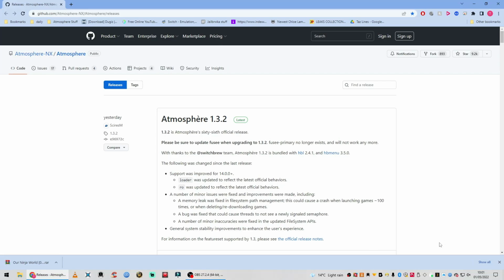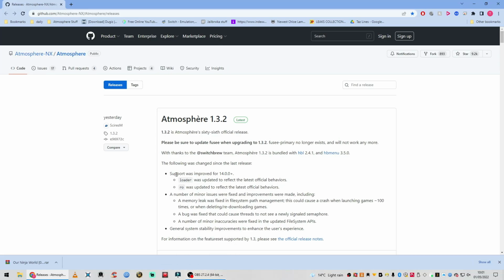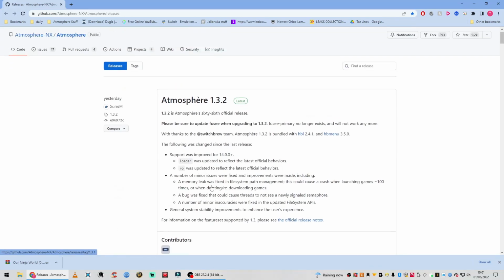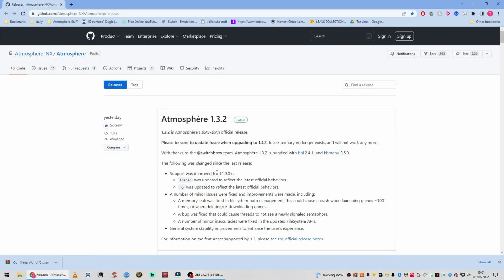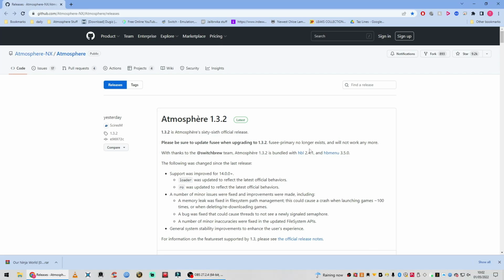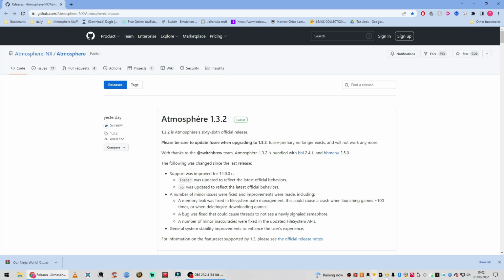Atmosphere Updated to 1.3.2(Update Now)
The following was changed since the last release:

Support was improved for 14.0.0+.
loader was updated to reflect the latest official behaviors.
ro was updated to reflect the latest official behaviors.
A number of minor issues were fixed and improvements were made, including:
A memory leak was fixed in filesystem path management; this could cause a crash when launching games ~100 times, or when deleting/re-downloading games.
A bug was fixed that could cause threads to not see a newly signaled semaphore.
A number of minor inaccuracies were fixed in the updated FileSystem APIs.
General system stability improvements to enhance the user's experience.